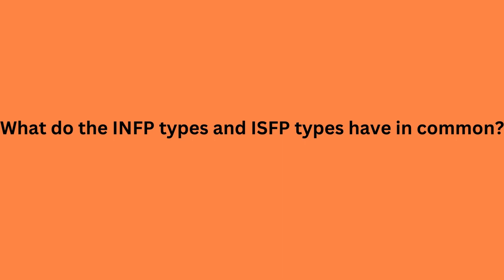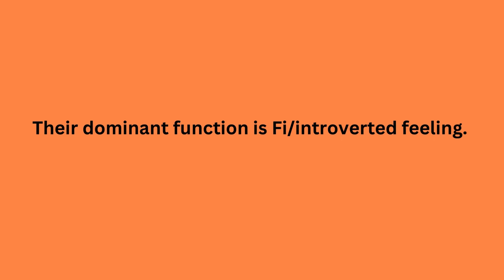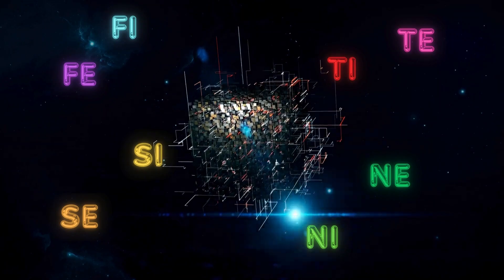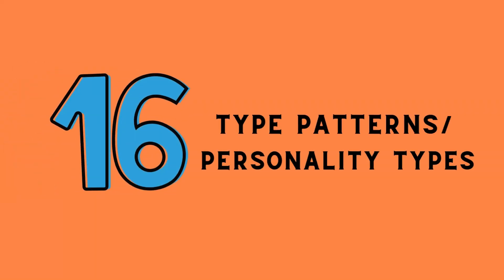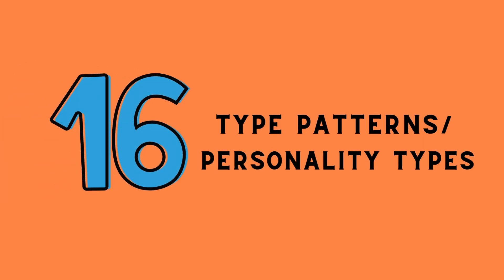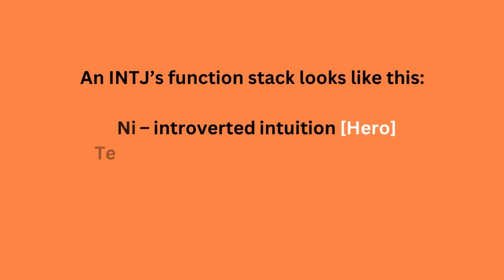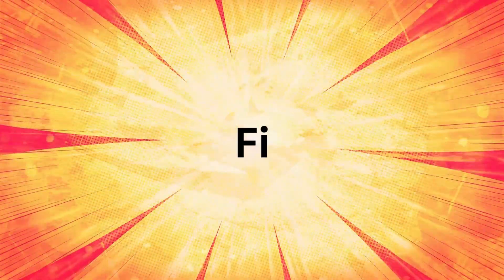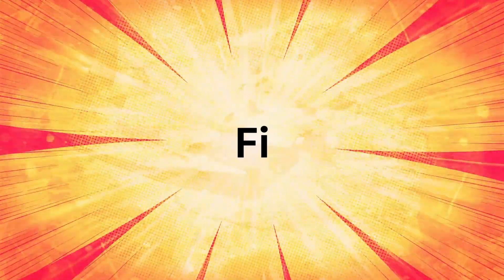What do INFP types and ISFP types have in common? [ENG/KR/JPN]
What do the INFP types and ISFP types have in common?